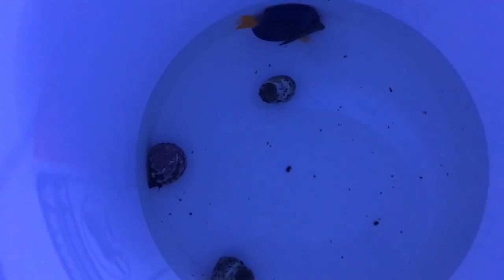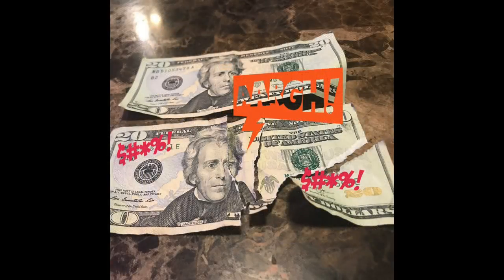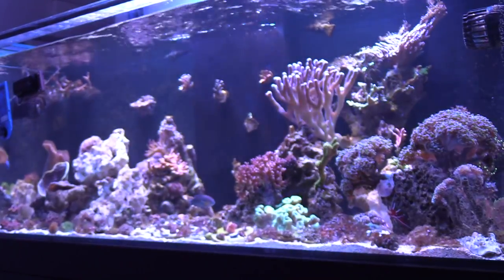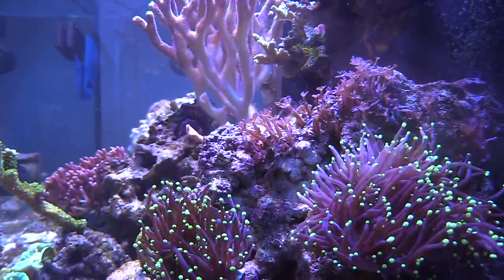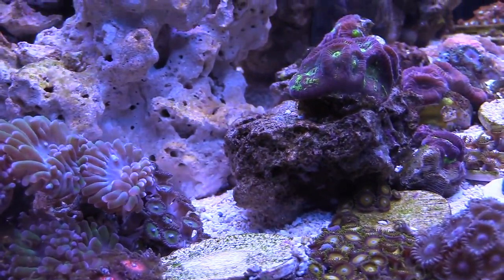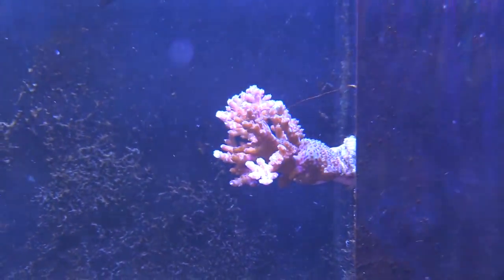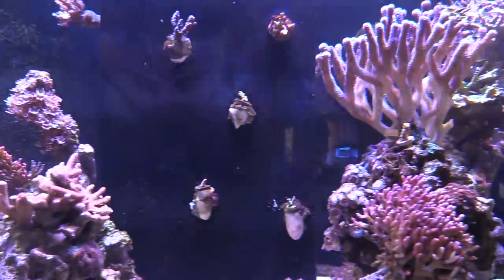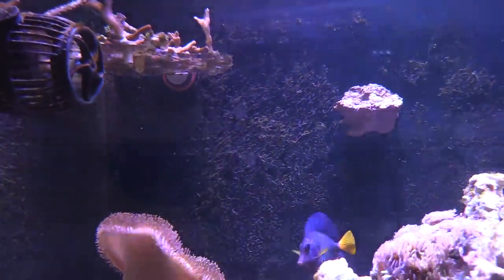150G CORAL REEF SALTWATER AQUARIUM | NEW FISH PURPLE TANG HIPPO TANG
After My Fish tank disaster I finally decided to get some new fish for my new Aquarium. I went to the LOCAL FISH STORE LFS to pick up a Hippo Tang, but noticed this really nice Purple Tang. So Far these fish have been adapting really well to their new home.
I always look and observe them as best as I can. I make sure the fish arent breathing hard, they dont have any white spots and that they are active!  You should still set up a Quarantine tank so that you can observe your new fish once you bring them home. I didnt do it, but its up to you! The reason I didnt is because I dont really have anymore fish in my new set up.  But setting up a Quarantine tank is the smart way to  go due to the fact that it stops infections or contagious diseases that could kill your fish.
I would like to note that my fish started eatting the same day I brought them home. So thats a great sign, Its very important to get them to eat and keep them fat! If they arent interested in food, you can add Garlic to help them get interested in the fish food. If they do not eat, it can be bad because they will not be strong and may get sick.
So far they are doing really well in my tank. Im very happy, the tank is progressing and starting to look good. I need to arrange the corals but its work in progress. As long as everything is open Im pretty happy.